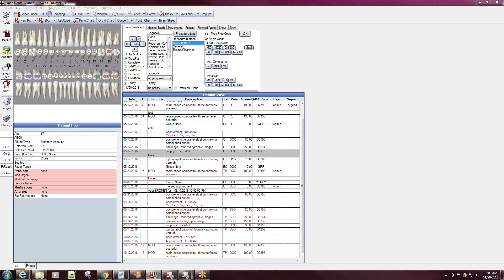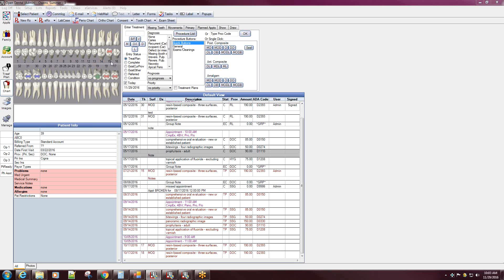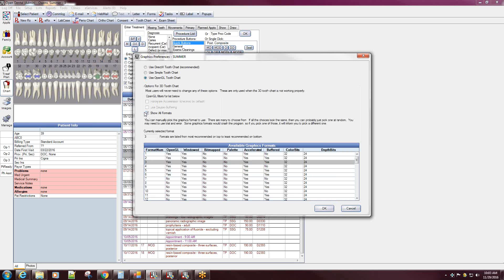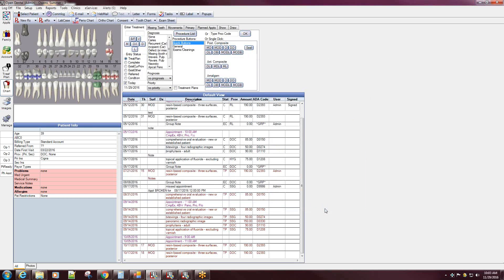Archive_ Open Dental Webinar- Tooth Chart Graphics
3D Tooth Chart - How to set up tooth chart graphics in Open Dental.